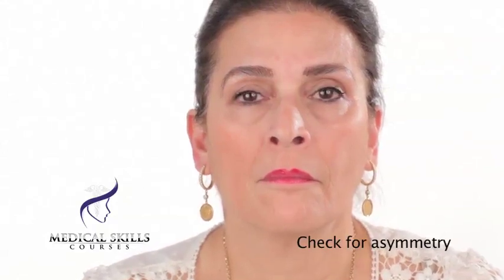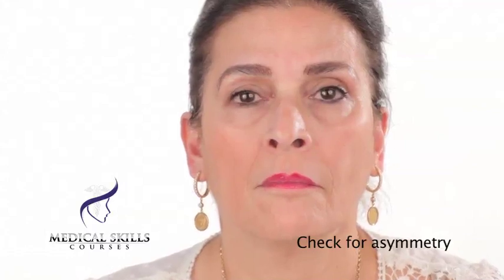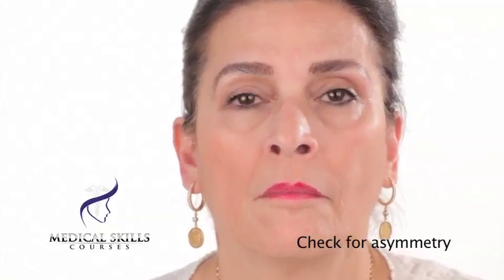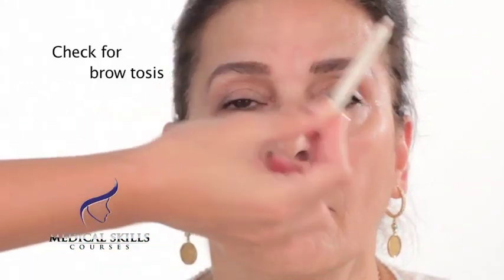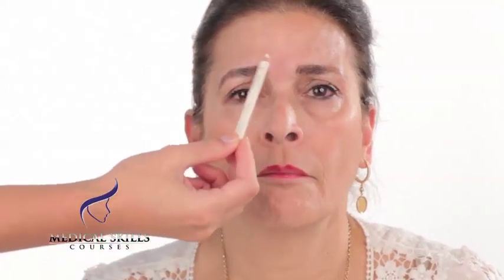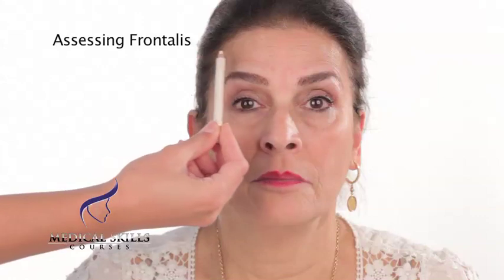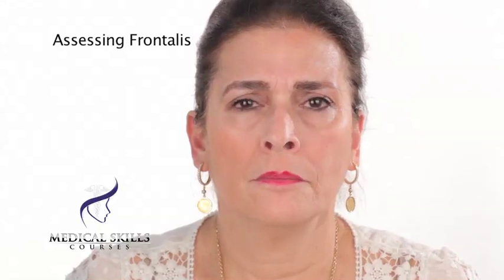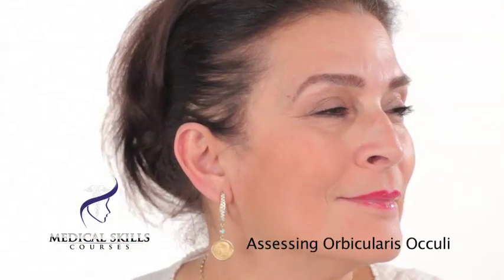Botulinum Toxin - Assessing the face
In this training video, our doctor demonstrates how to assess the face prior to injecting Botulinum Toxin.

All of our training videos, courses and learning materials can be found on our